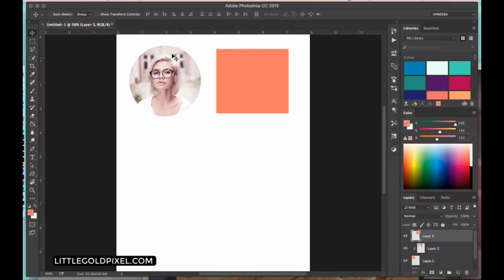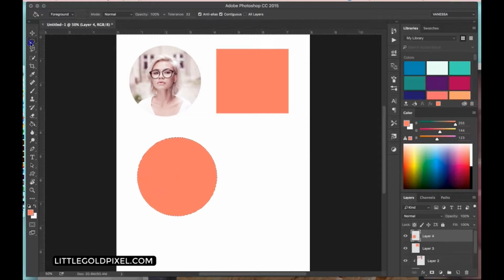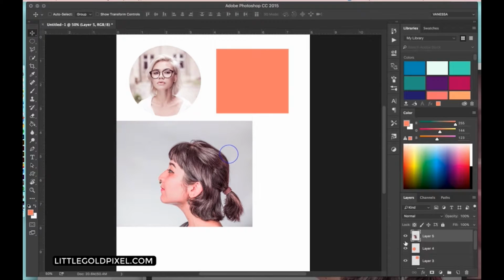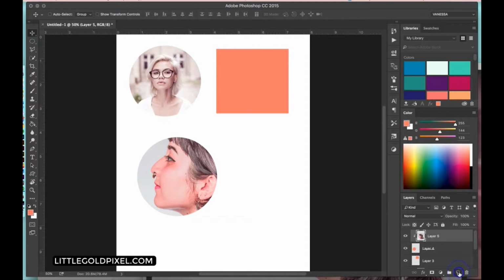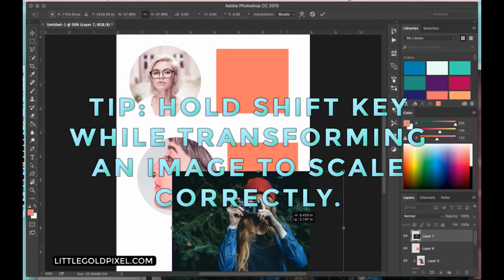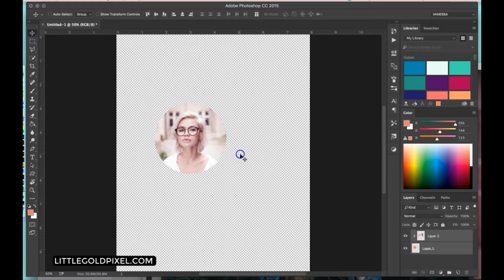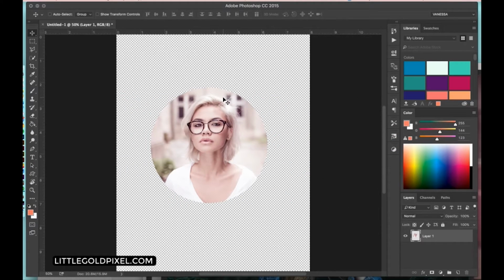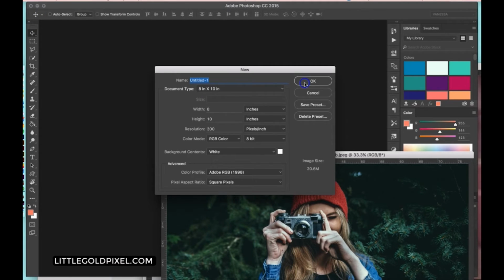How to Create a Circle Photo in Photoshop Using Clipping Masks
Crop a photo using only the marquee tool and a simple clipping mask in Photoshop.

The result? An easy geometric portrait with a transparent background, perfect for placing anywhere on the Internet.

More tips/tricks on littlegoldpixel.com. Grab some premium designs on shoplittlegoldpixel.com.